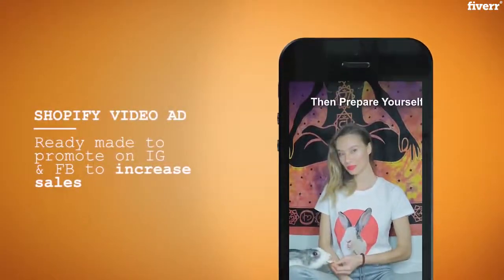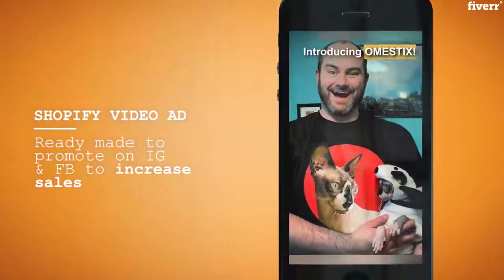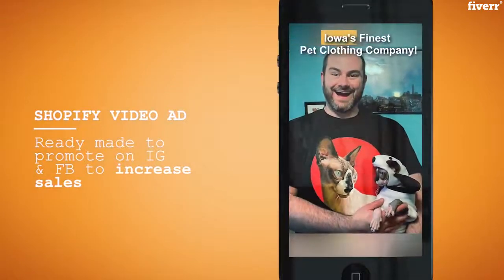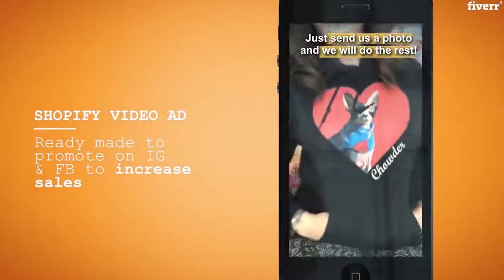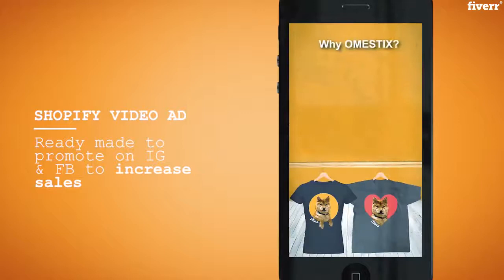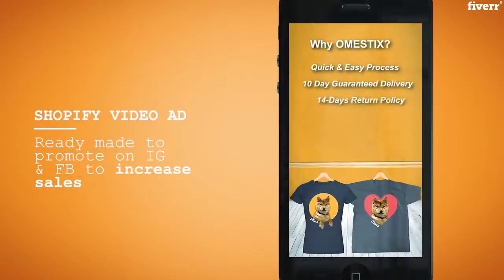Make a hd product video for your aliexpress, shopify, amazon - Best Short Video Ads service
Link to this gig:
Make a hd product video for your aliexpress, shopify, amazon Special discount
Best cheap Short Video Ads Service
Did you know that there is a huge difference between making an Amazon product video, and a Shopify product video? Most freelancers won't take this into consideration because they either don't know, don't care or they just want to make a video per your instructions without telling you the difference.
My name is Theo, and I provide:
_ High Quality Videos With Your Product In Them_ Killer Scriptwriting to Increase Sales_ Voice Over To Add The Extra Professional Touch_ All Around Video Catered To Your Brand
At the end it all comes down to what YOU want to do, but I feel as a seller that it will benefit both you and me if we are both on the same page, and know the same things. By doing this we can have the best chances of improving your sales and conversion.
I also work with Amazon PPC, and Facebook Advertising. All of the videos that I make can be used with any type of product, be it an Amazon, Shopify, or any dropshipping product video.
Before placing an order feel free to inbox me so we can discus your project.
Do I have to send you my product?,No need, the video can be made with just a product image. I can take that image and make the product transparent and add it in the video.,Will you make a demo video or an ad?,I can do both, I can even make Facebook Page cover videos, as well as Instagram content. I will deliver a video based on your needs, wants and plans.,Is this just for Amazon?,No, I work with videos on all platforms. If you need a product demo video for Amazon I can make one for you, same goes for a Shopify Ad. \n\nI will make the video based on your needs and wants.,What can I do if I don't like the video?,No harm no foul, you have unlimited revisions which means that I will continue working on the video until you are satisfied with the final product. If all of this doesn't seem to be working out, then I can just submit a full refund.
Facebook,Live Action,Any